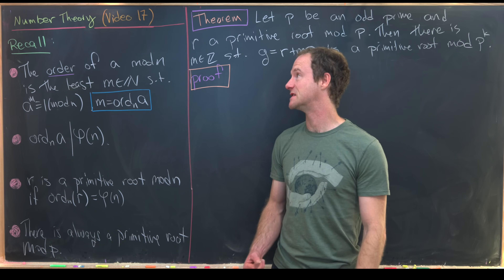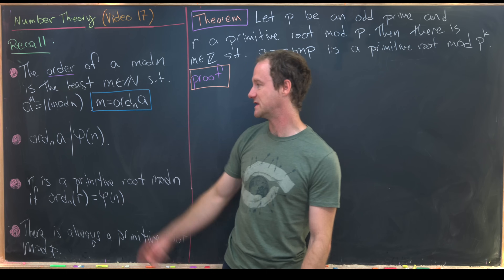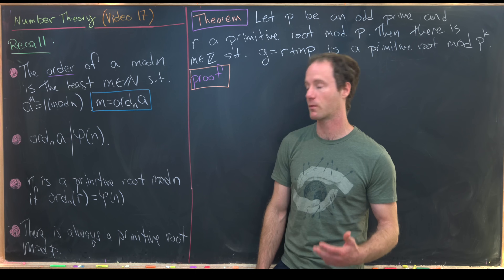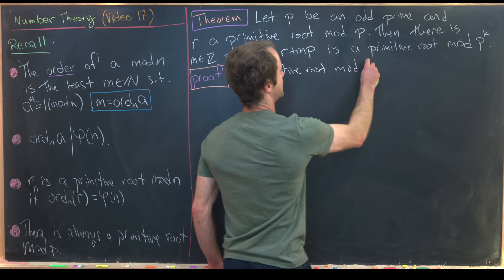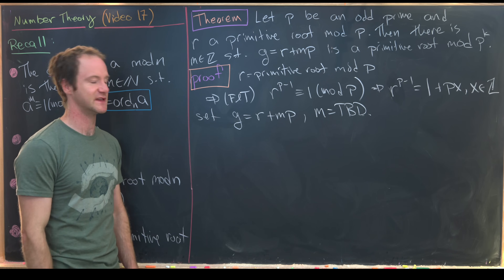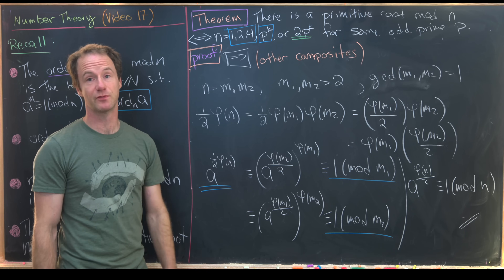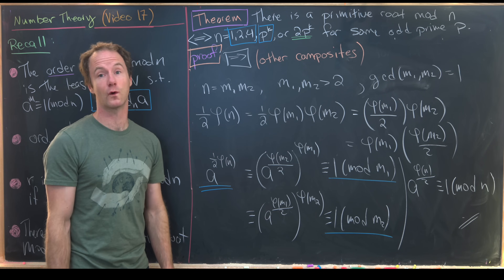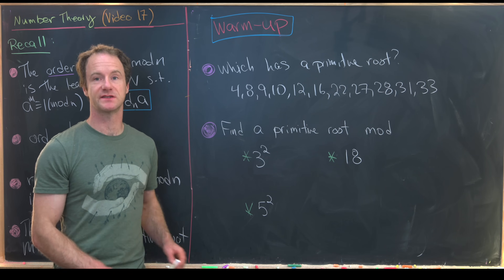Primitive Roots -- Number theory 17